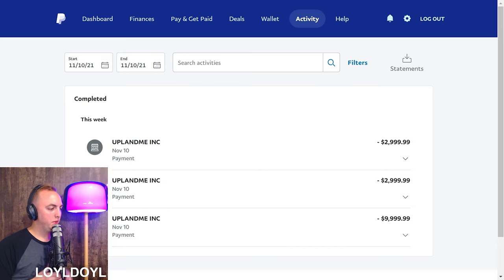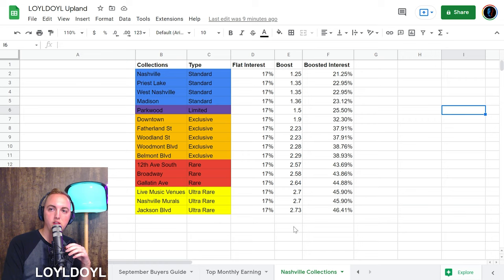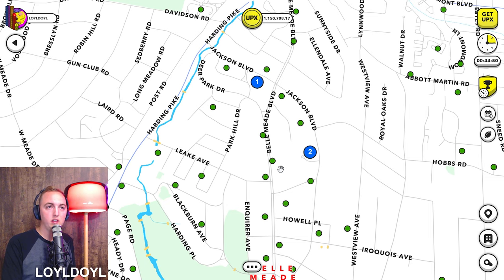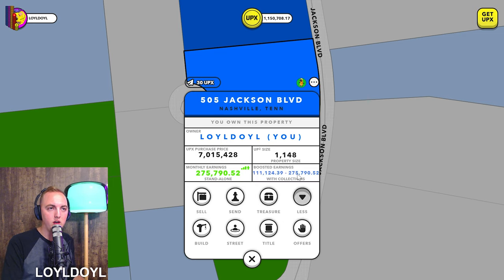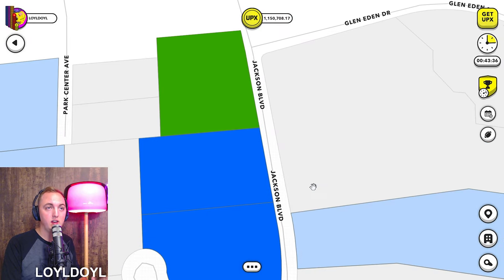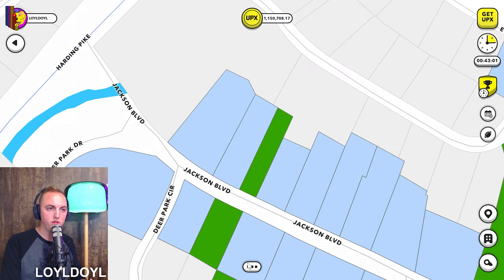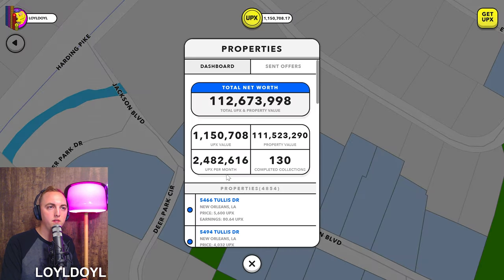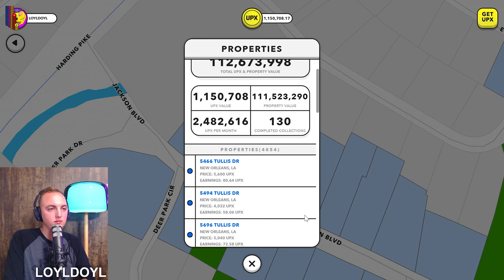Why I Spent $16,000 Today In Upland // Investing in Virtual Real Estate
Today LOYLDOYL Explains why he invested $16,000 in one day on Virtual Real Estate. He gives his reasons why you should highly consider investing in virtual real estate yourself. The Upland Metaverse is a leader and innovator in the blockchain real estate industry. Don't wait, jump in now!